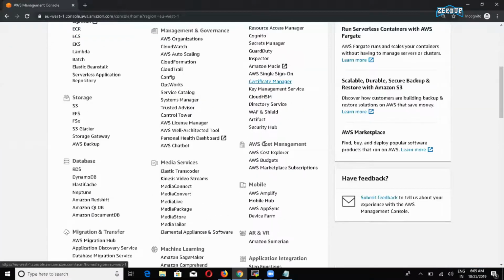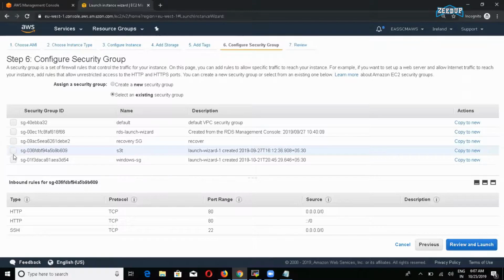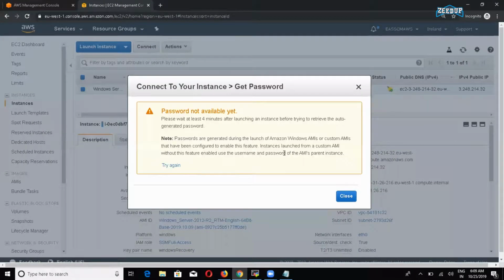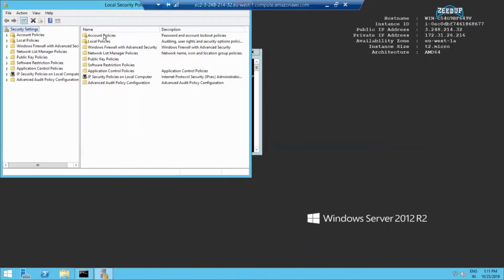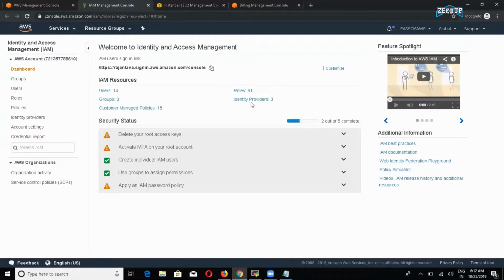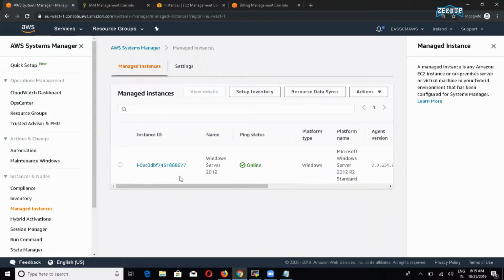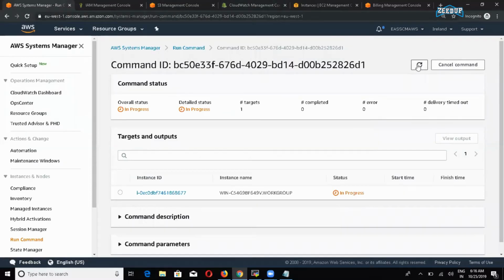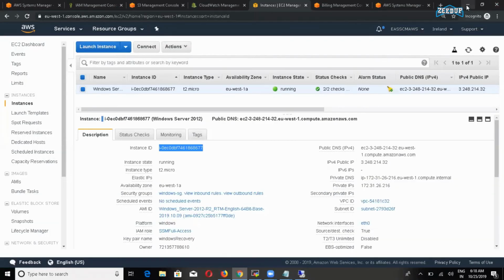Project 5 :AWS Ec2 Windows Instance password Recovery for Prod Env in English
AWS Ec2 Windows Instance password Recovery for Productions Environment